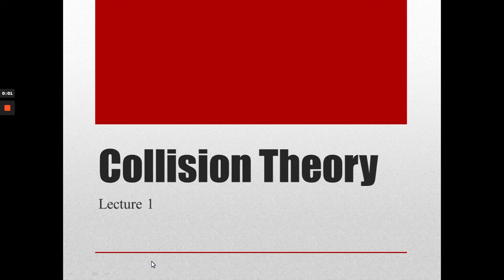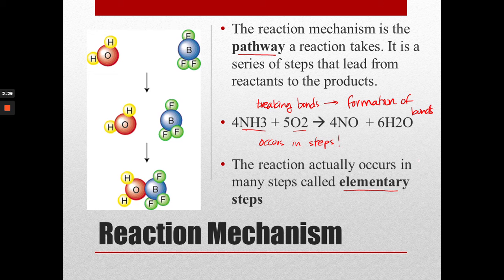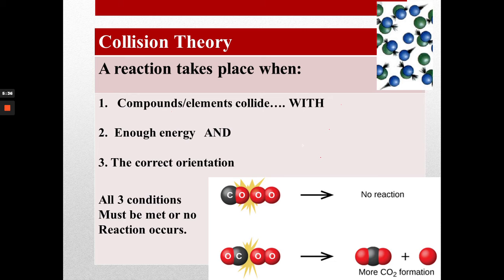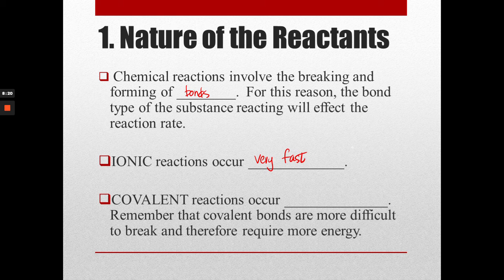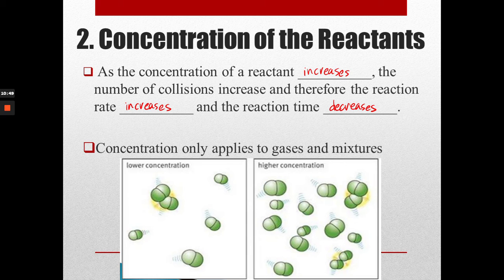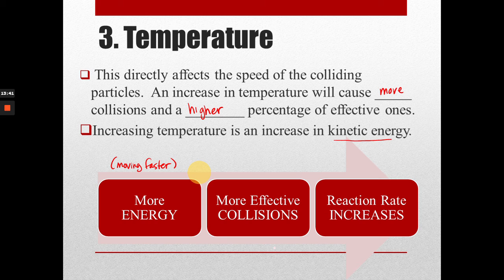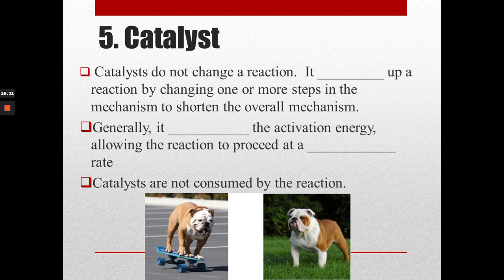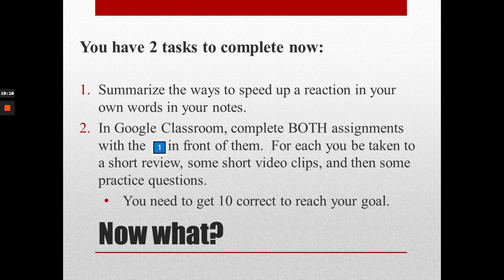Lecture 1 : Collision Theory and Reaction Rates